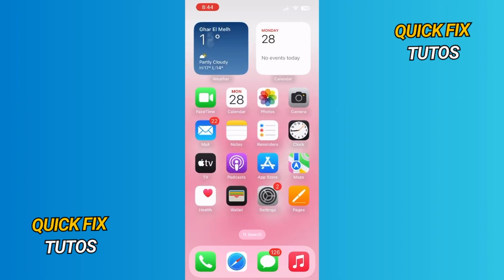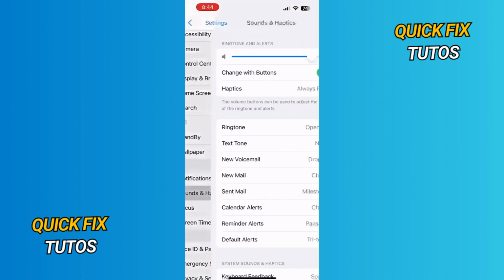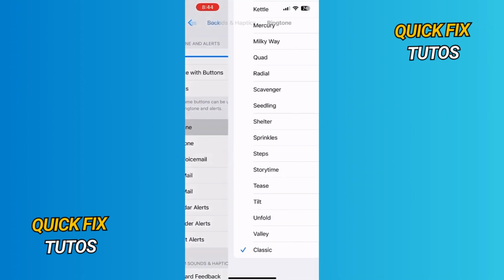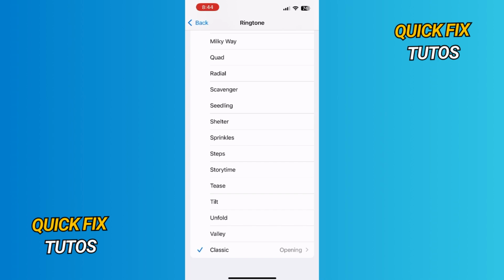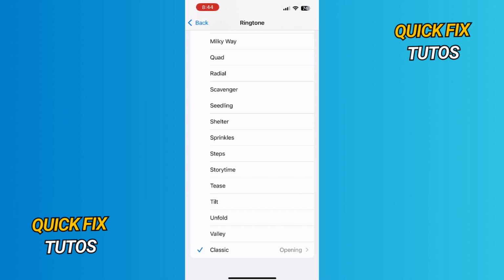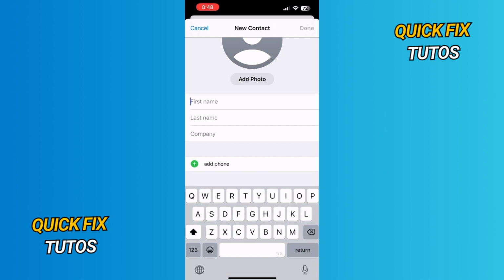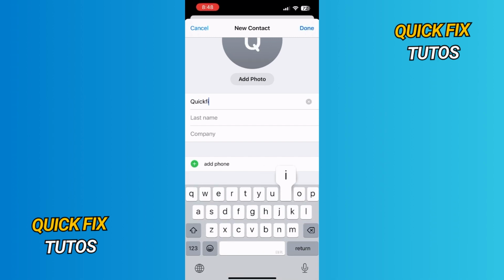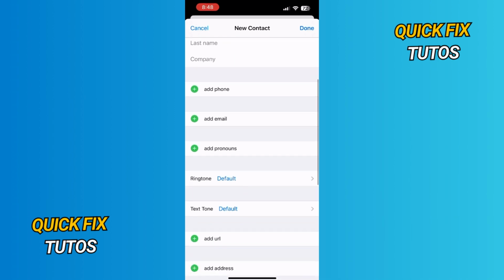How to Change My Ringtone on iPhone (2025 Method)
How to set ANY song as iPhone Ringtone (under 1 minutes) | in 2025
Make Ringtone For iPhone Using GarageBand - 2020
Want to personalize your iPhone with a custom ringtone? 🎵 In this quick and easy tutorial, I’ll show you step-by-step how to change your ringtone on any iPhone model — no confusion, no wasted time! Whether you want a classic ringtone or your favorite song, you’ll learn how to update your iPhone sounds in just a few taps.

✅ Works on iOS 17, iOS 16, and earlier versions
✅ Perfect for iPhone 15, 14, 13, 12, 11, XR, XS, and more!

📱 In this video, you’ll learn:

How to find and set a new ringtone

How to buy or download new ringtones

How to assign custom ringtones to contacts

🎧 Watch till the end for bonus tips on customizing text tones too!